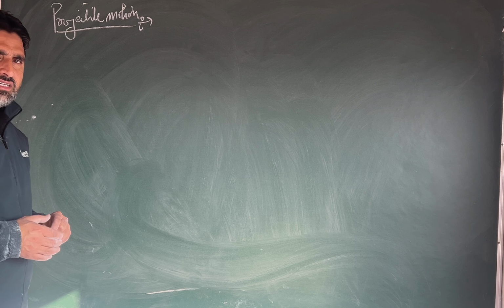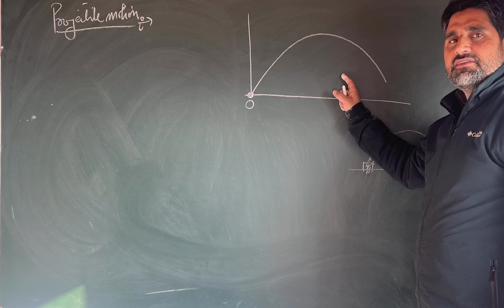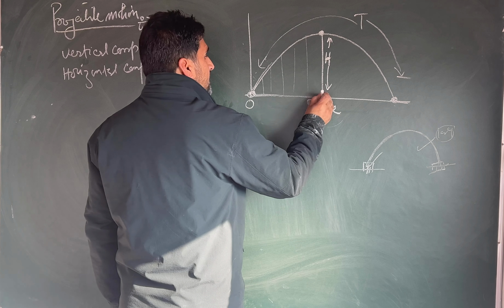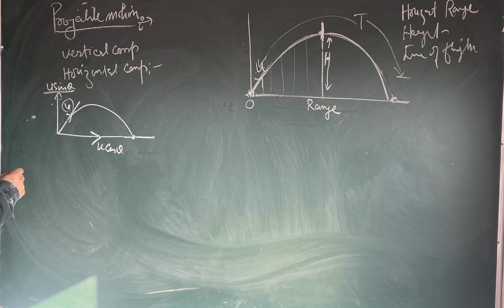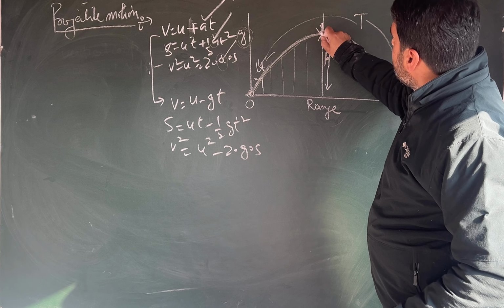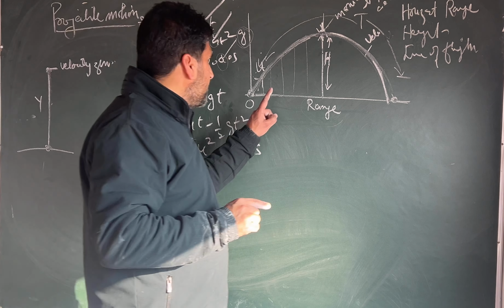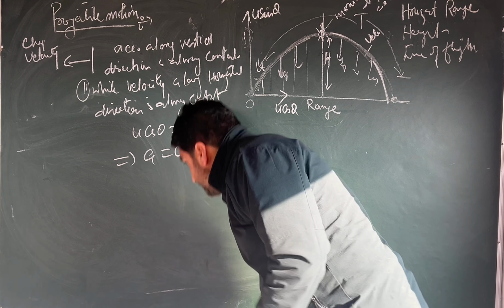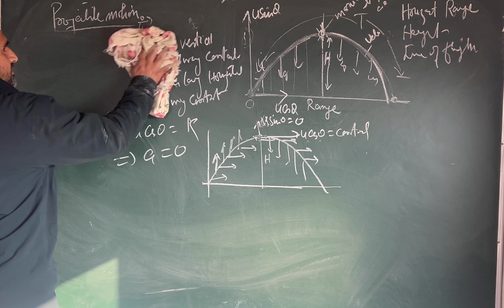Quick Revision Series||Projectile motion Class 11th physics| Motion in a Plane||JKBOSE 🔥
projectile motion
projectile motion equations
projectile motion physics class 11 one shot
Quick revision Series
Most important questions
Class 11th physics most important topics